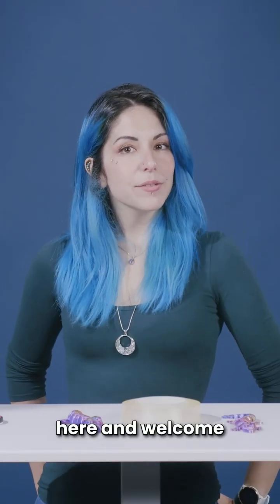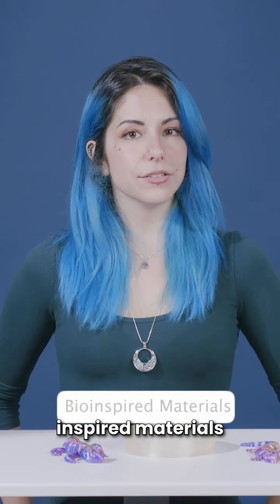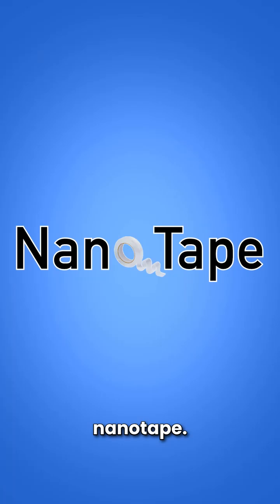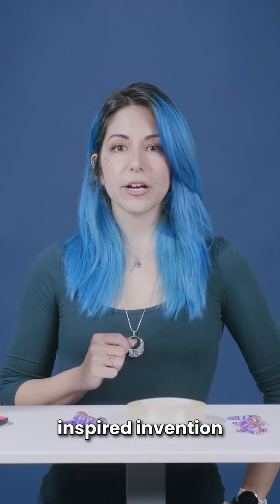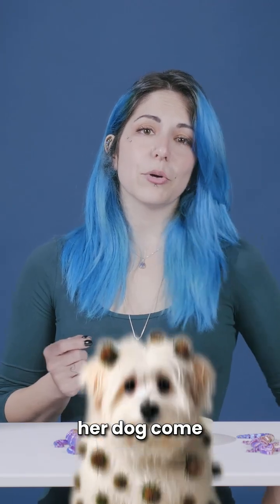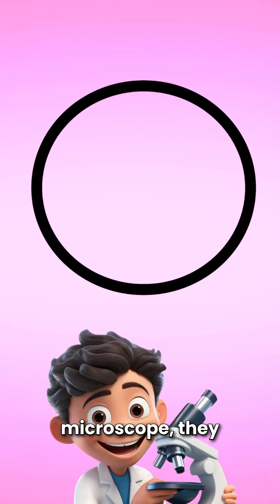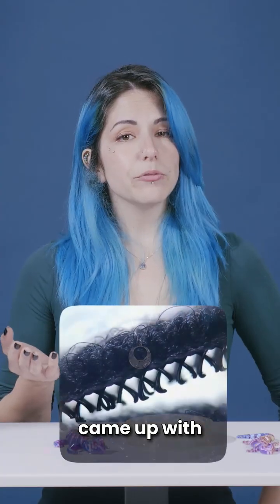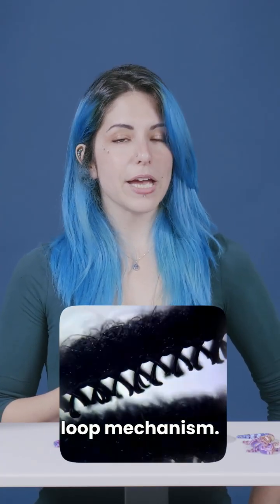What are bioinspired materials and how does nature inspire innovation? 🌿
Did you know gecko feet inspired the tape we use in daily life? 🦎

Dr Eleonora D'Elia is back to uncover the fascinating world of bioinspired materials! Learn how nature's designs influence innovations like nanotape, Velcro, and more 🌿

Isn't nature amazing?! ✨